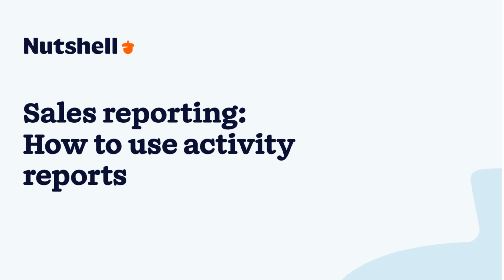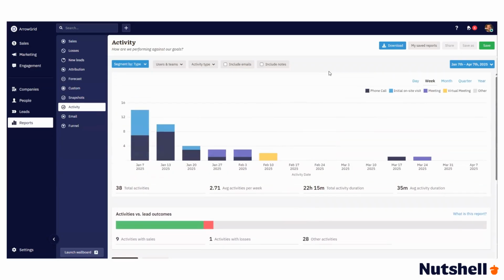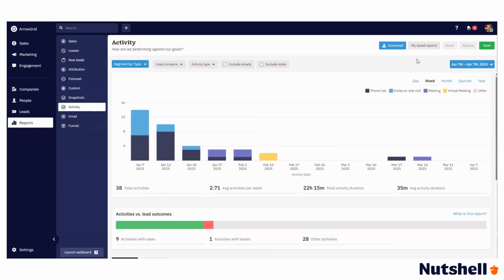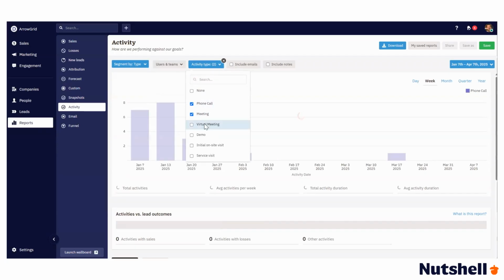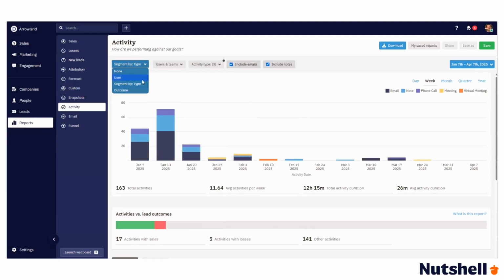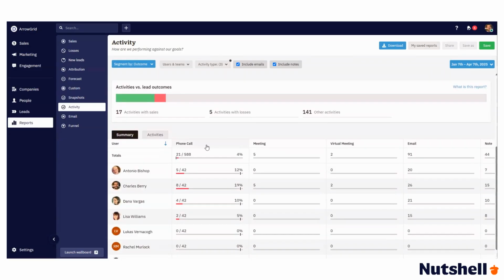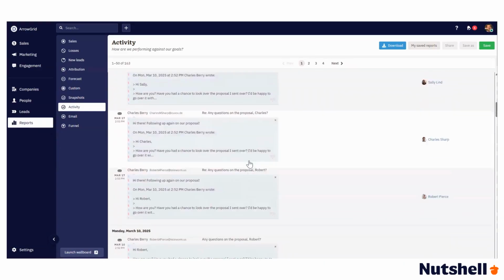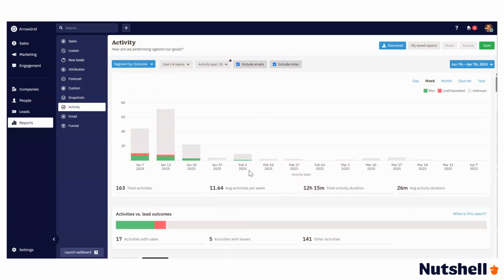Sales reporting: How to use activity reports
Discover how to use the sales activity report to track, analyze, manage, and optimize your team's performance effectively.